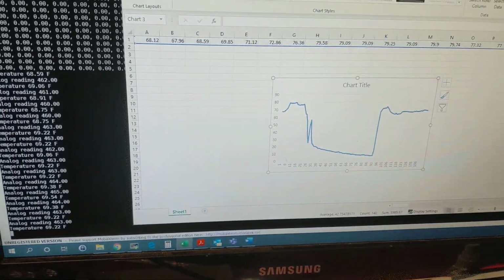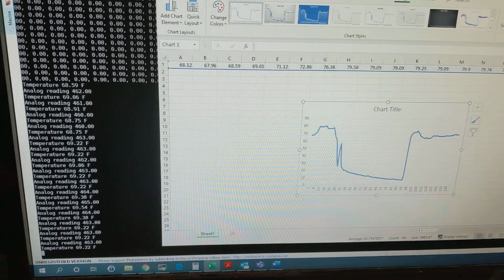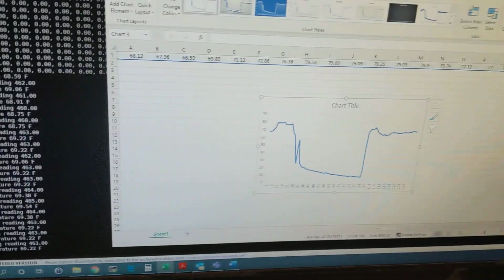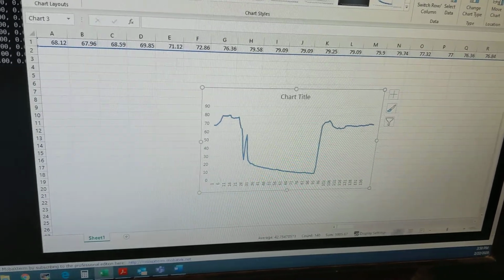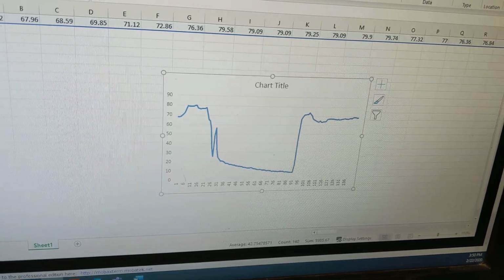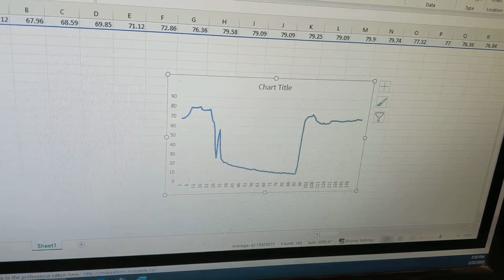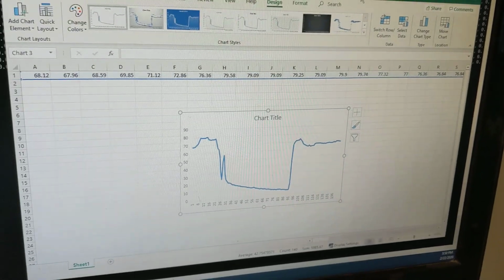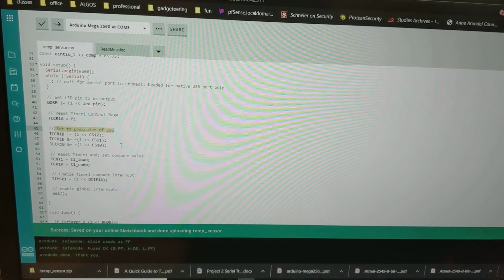Graph it out